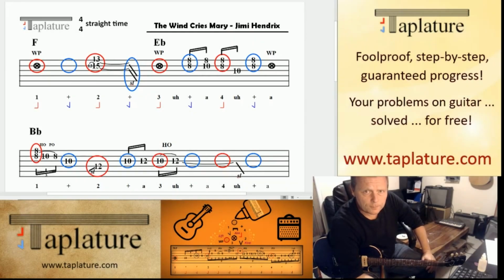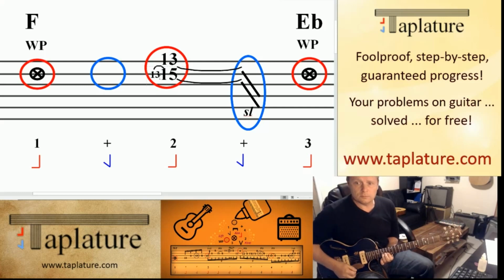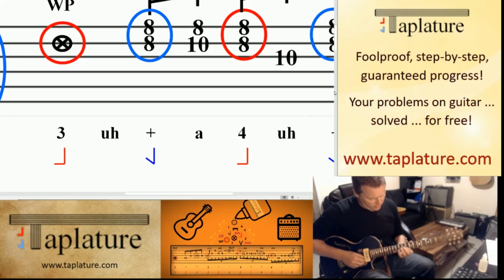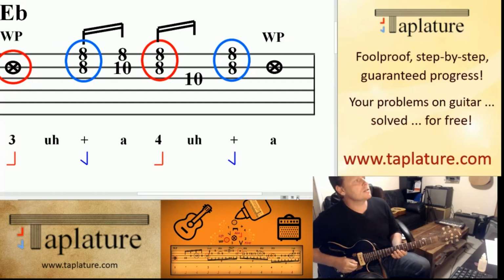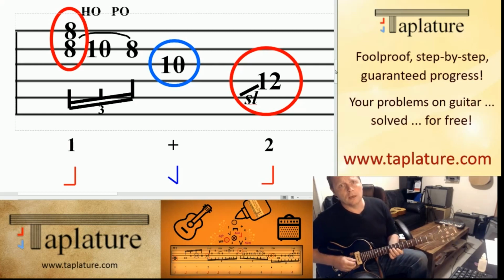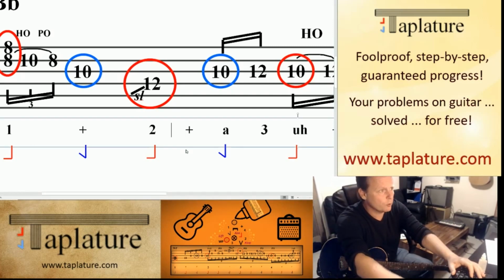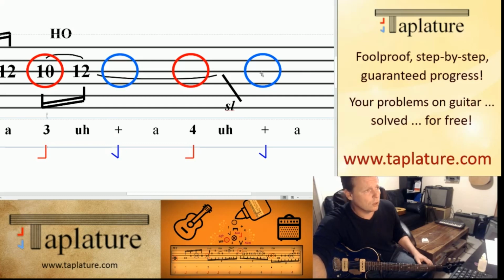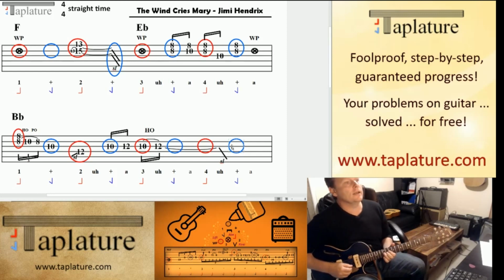The Wind Cries Mary Solo Guitar Lesson. Pick Muting & Semiquaver/16th Note Triplets:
In-depth guitar lesson on the first lick from the solo of The Wind Cries Mary by Jimi Hendrix.  Learn how to do pick muting like a pro and how to count semiquavers (16th notes) and semiquaver triplets (16th note triplets) on guitar the right way. Presented in glorious Taplature ... Check it out, it's all free

 Here's how I'd recommend breaking things down to learn this correctly to give you a strong end product!  Building on the count and foot tap we use Taplature to chop this lick into easy to learn bite-sized pieces.